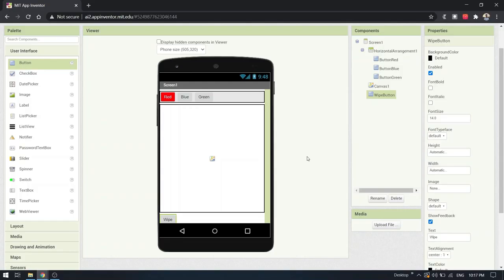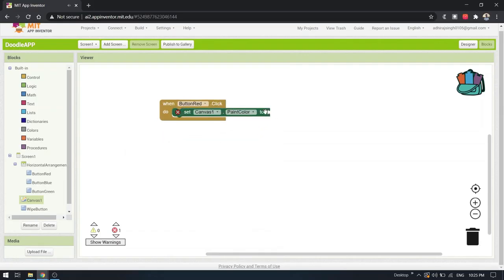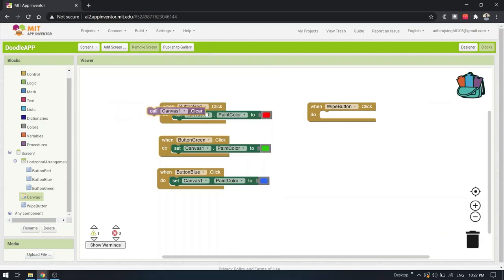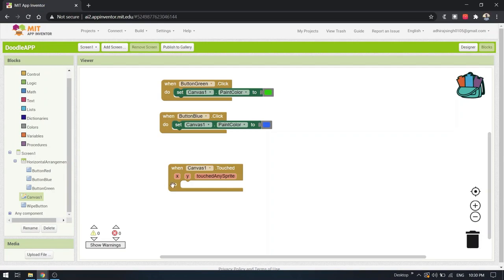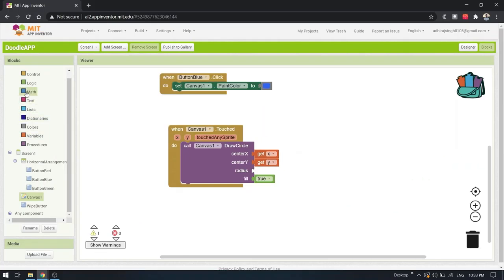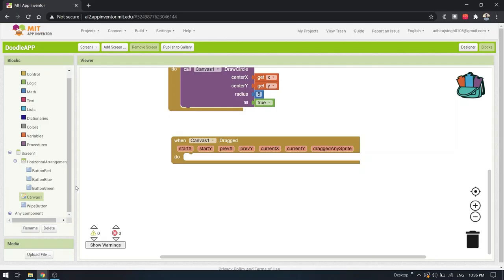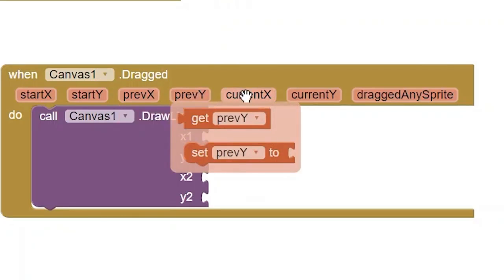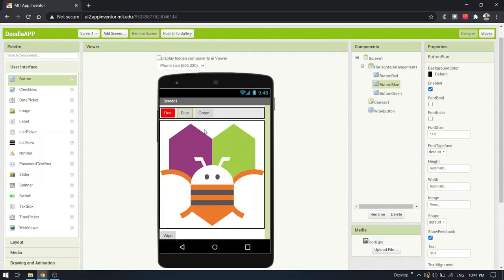Creation of Logic in MIT app Inventor.